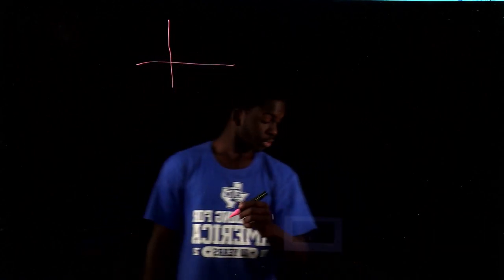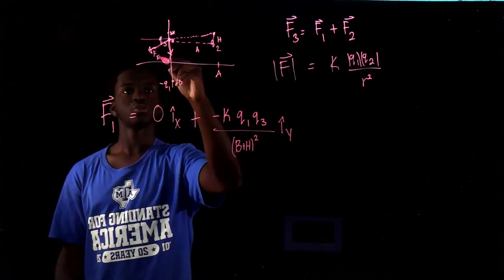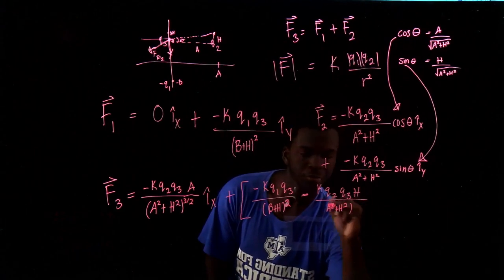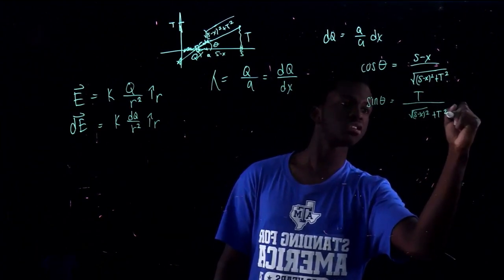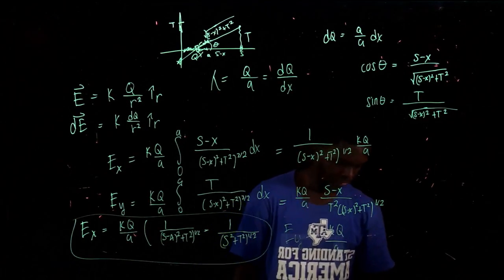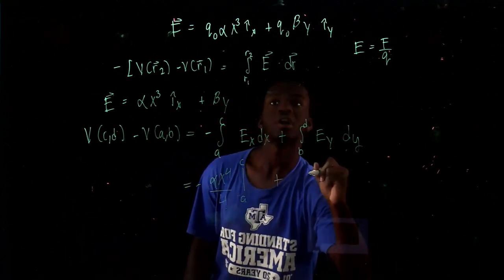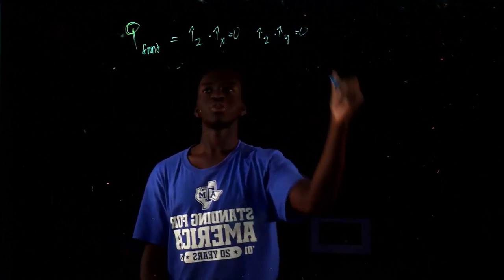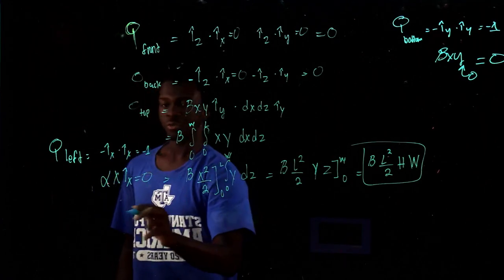Physics 207 2019 Exam 1 Step-By-Step Solution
Physics 207 2019 Exam 1 Step-By-Step Solution (Texas A&M University)

▶️ Some FAQ About Me:
What college do you go to?
-I'm a Sophomore at Texas A&M, studying Biomedical Engineering!
-19 years old!
Favorite Food?
-Pizza.